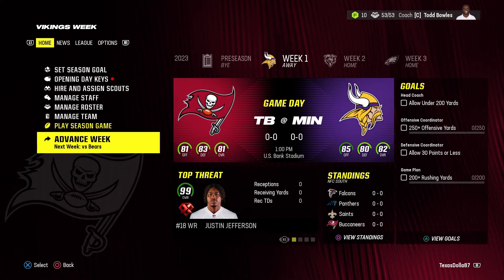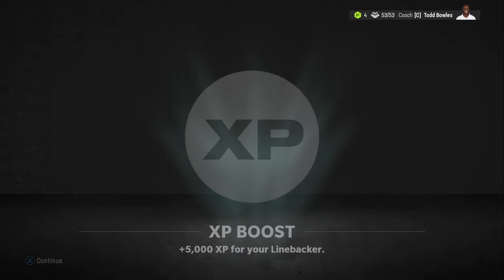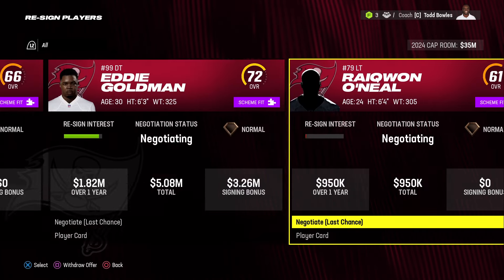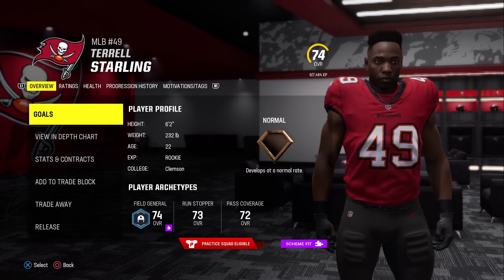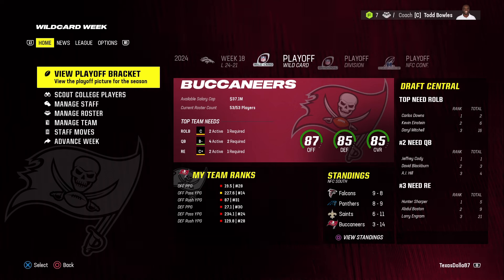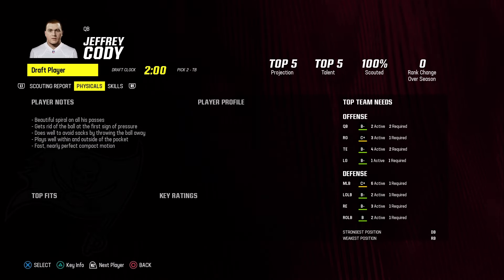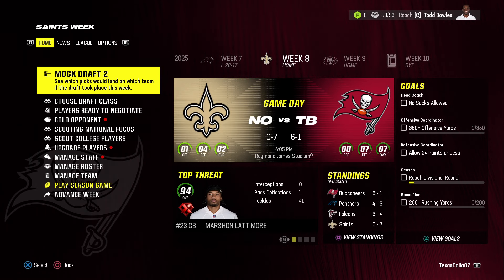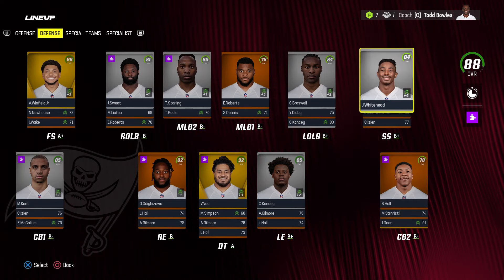Tampa Bay Buccaneers Rebuild With Graham Barton & Chris Braswell In Madden 24!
I make all the beats you here in the videos.